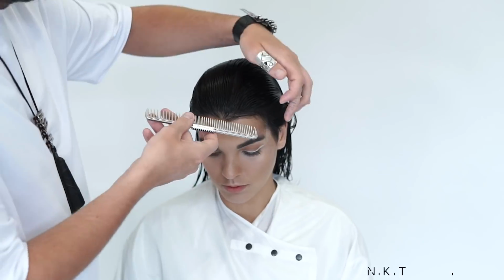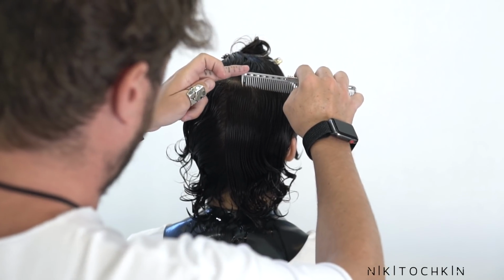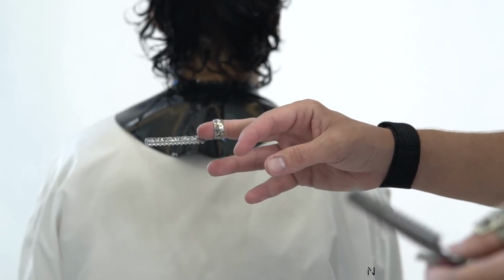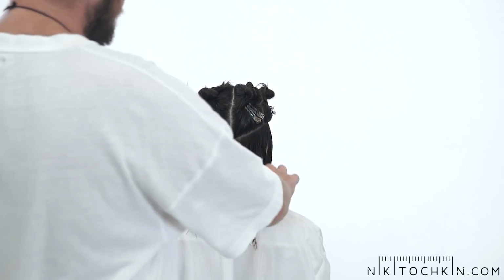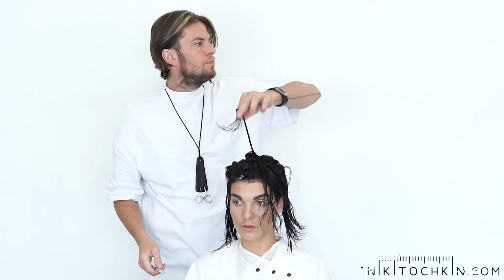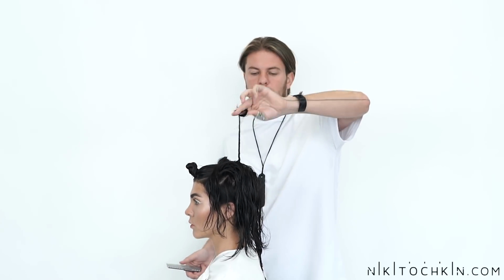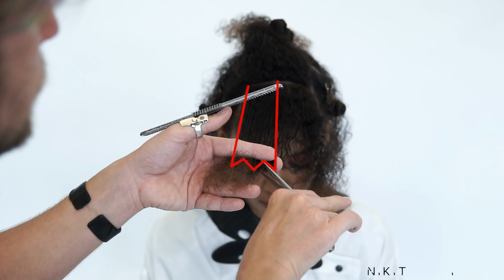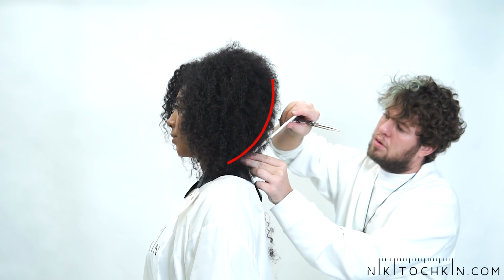ALL ABOUT CURLY HAIR - ONLINE COURSE FOR HAIRDRESSERS - NIKITOCHKIN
Here you can see the trailer of my new online course for hairdressers  "ALL ABOUT CURLY HAIR"

In the hairdressing community, it is a challenge to cut and create a hairstyle with curls. Curls require from the stylist not only the skills and techniques of a haircut but also the ability to feel the curl, to predict the behavior of curled hair strands. Properly chosen curly haircuts emphasize the unique texture of this hair type. Allow clients to style their curls at home in an easier and faster way. Such skills and knowledge are acquired by a specialist only with experience.

About Education

The material you study to be presented in five practical lessons. They include basic shapes, plus disconnection, plus - the features for curls. Round, square, and triangle are key geometry shapes that will have a place in all lessons.
Creating haircuts using disconnection is possible with good stylist technique, a certain degree of skill, and an understanding of geometry. This is why this tool will be the focus of the course.

Who can study the course:
-    hairdressers who have completed the Basic course and the Disconnection course;
-    developing masters who are looking to learn new techniques and methods;
-    those who want to learn haircuts on curly hair;
-    those who interested in the design of haircuts for different textures;
-    masters who are seeking exclusive details of haircuts for curly hair, based on the wishes of the client;
-    stylists who want to realize their creative ideas;
-    experts who have begun their teaching career.

With the course "CURLY HAIR" you will:
•    improve your skills of working with curls;
•    expand your arsenal of techniques for wavy and curly hair in salon practice;
•    learn the basic principles of processing to emphasize texture;
•    understand what are the disconnected zones in haircuts on curly hair;
•    learn how to create textures and manage volume with disconnection;
•    see effective ways to combine classic shapes for beautiful modern haircuts with curls.

Mastering the skill of a hairdresser has no limits. However, this course is worth its price 100%. Because it will help you to improve your skills and become a more marketable specialist.